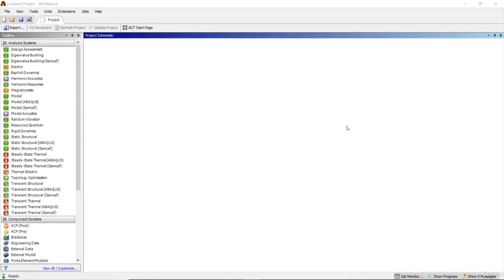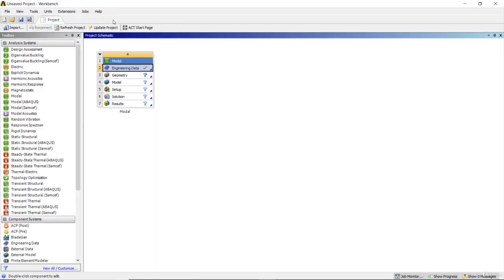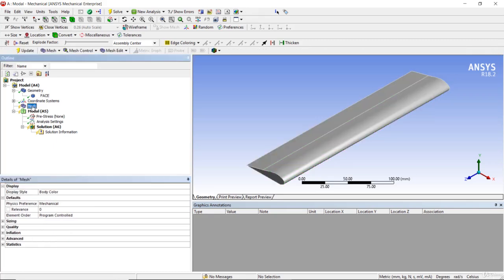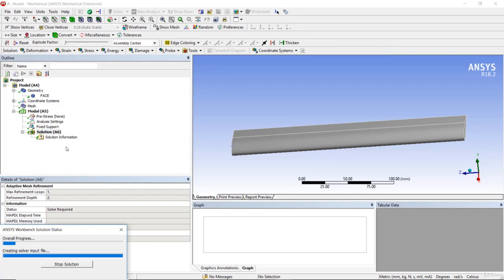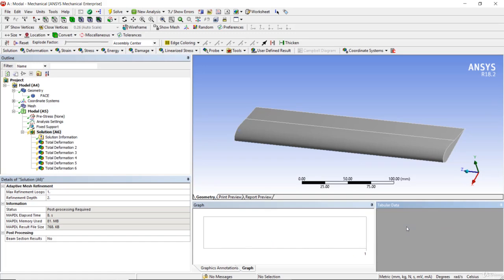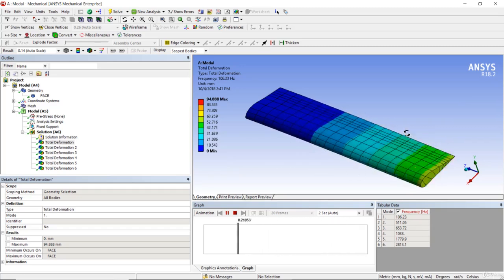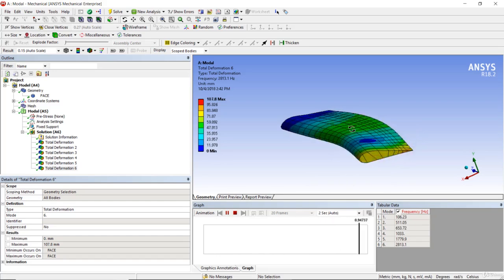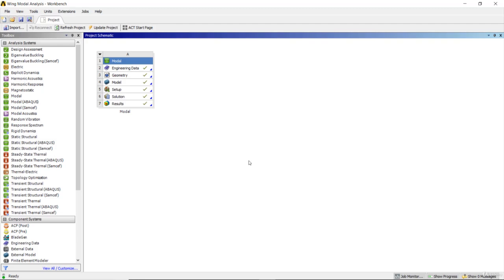(Ansys) Course 1: 11.002 Aeroplane Wing Modal Analysis in Ansys Workbench I